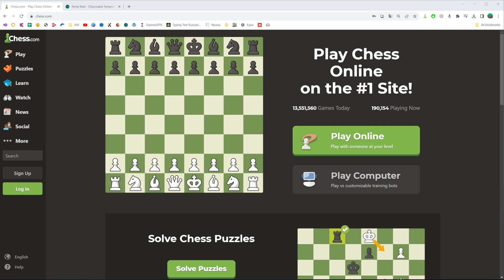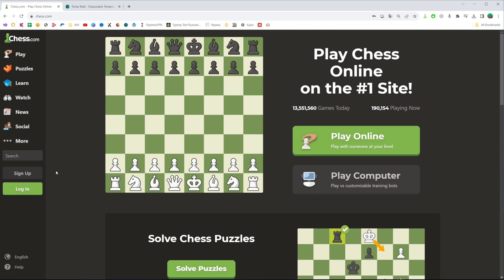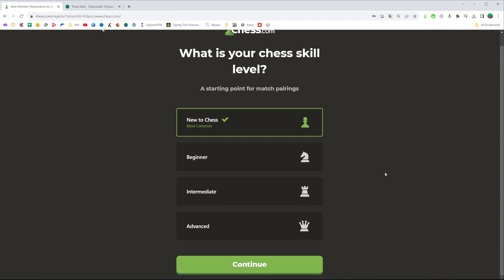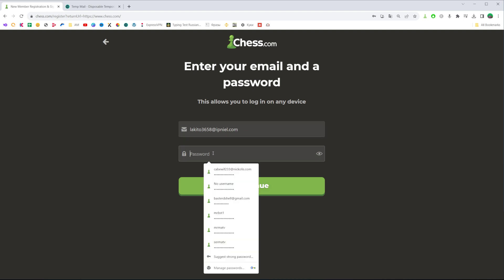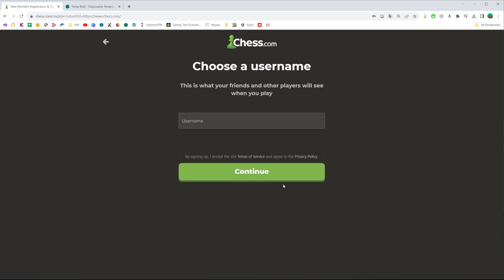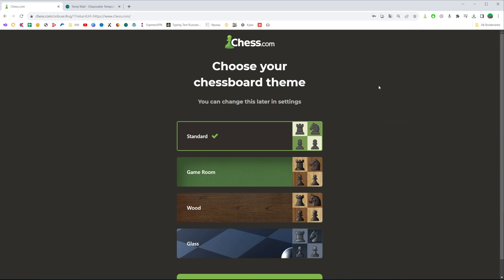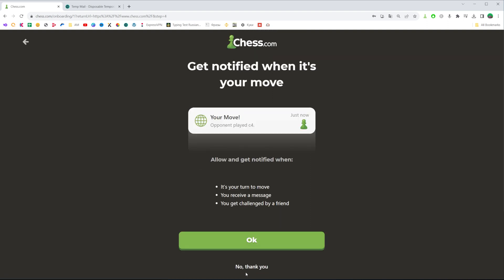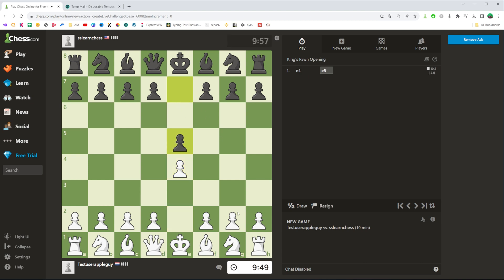How to Create Account on Chess.Com - Full Guide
If you are looking for a video about how to create account on chess.com, here it is!